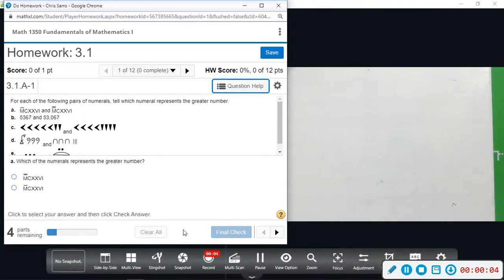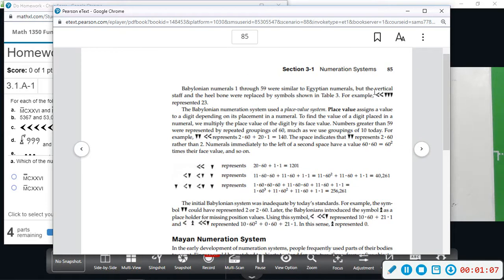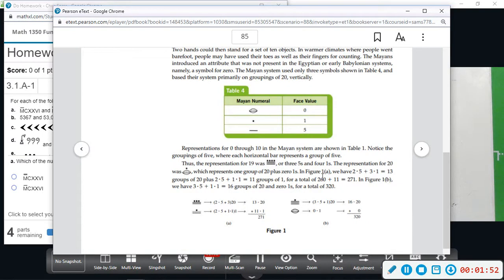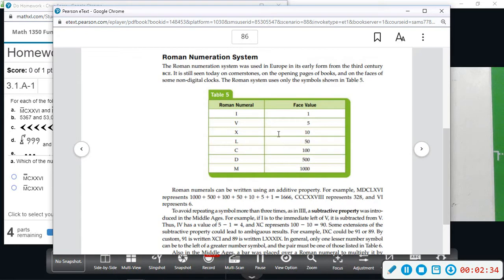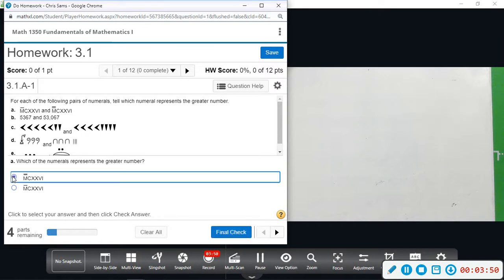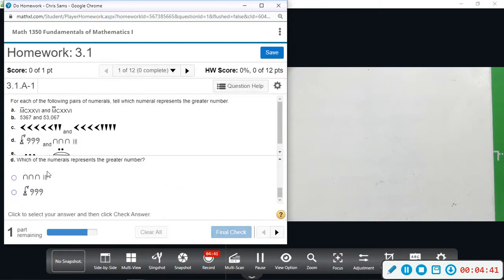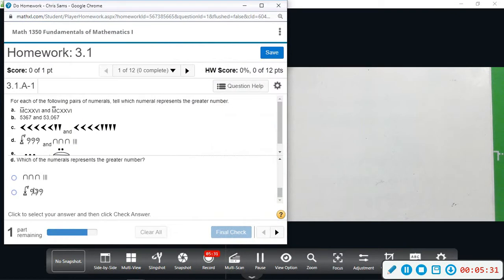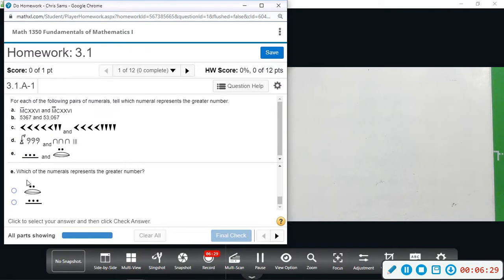Fund of Math 3 1 1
Fundamentals of Mathematics 3.1 Numeration System